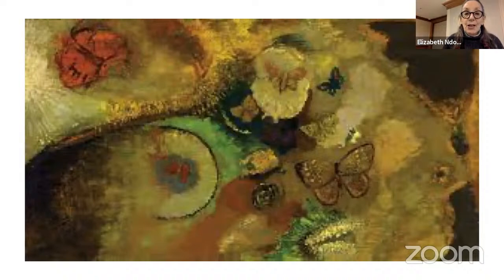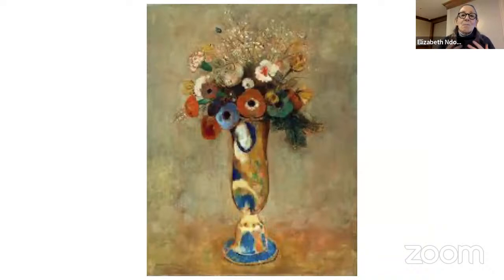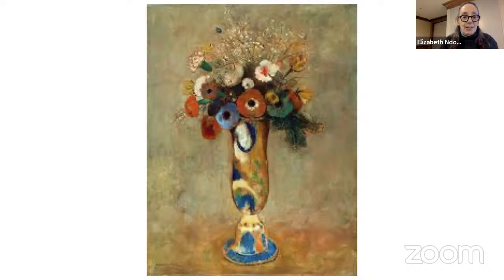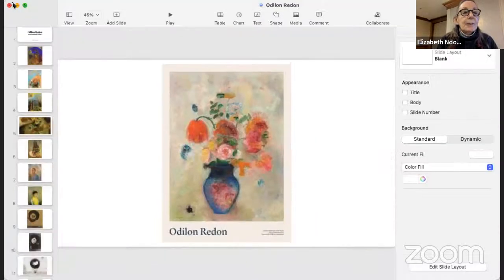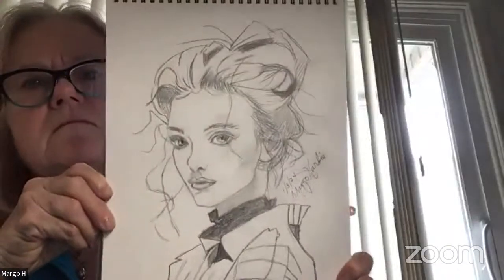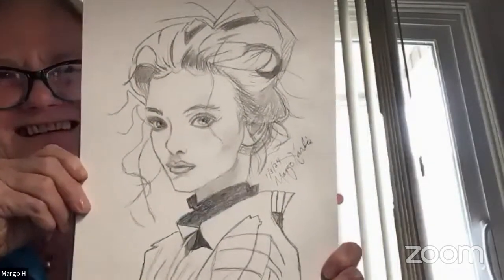Art with Liz Lecture and Workshop. Jan 3 2024